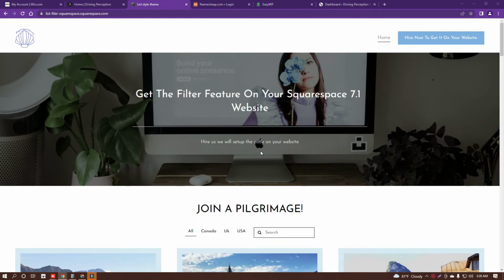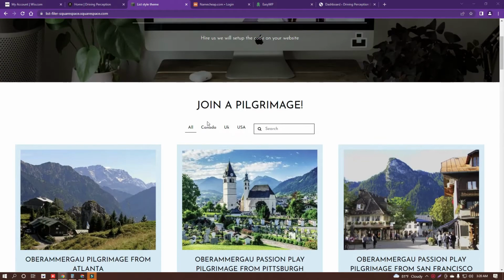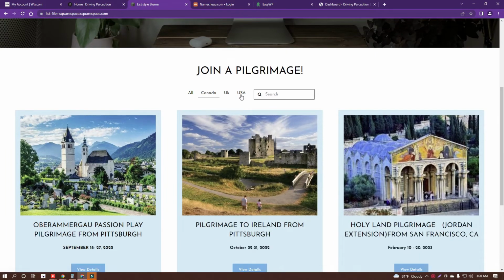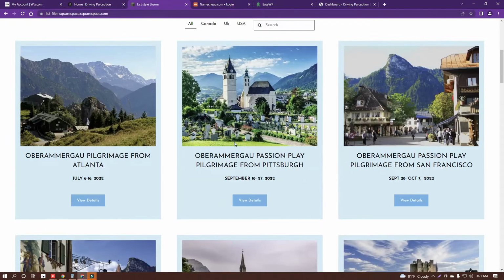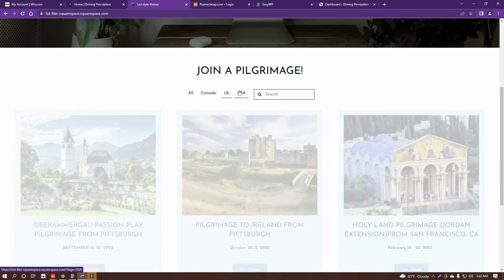Squarespace 7.1 Filter Functionality on List | Squarespace Expert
Hi, If you are looking for a squarespace website design to make your squarespace website or redesign your current website then we are here to assist you.

এই ভিডিওতে আপনার কোনো আপত্তি থাকলে আমার সাথে যোগাযোগ করতে পারেন। আলোচনা সাপেক্ষে সঠিক কারণ থাকলে আমি ভিডিওটি ডিলিট করতে পারি।
In the event of a valid reason, I am open to discussing the matter and potentially deleting the video.